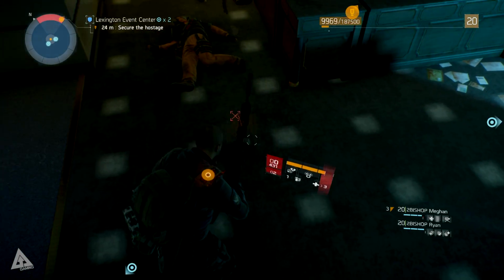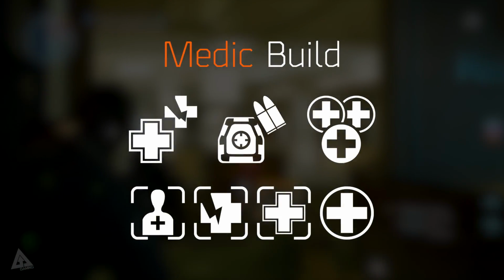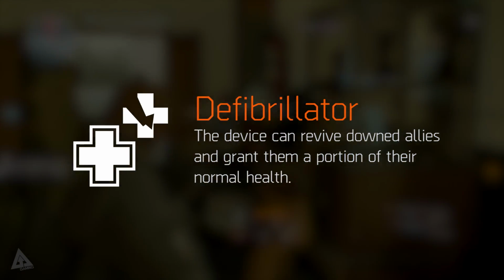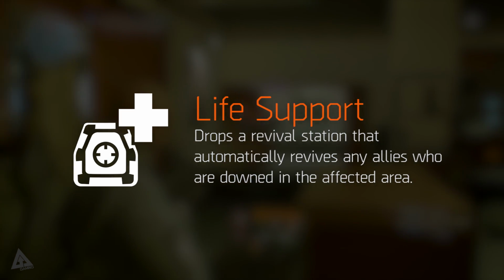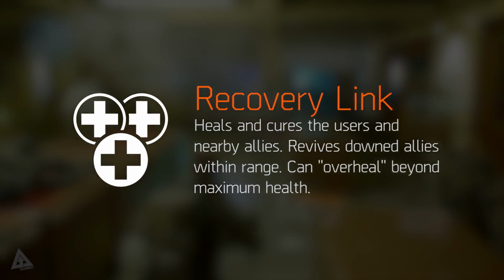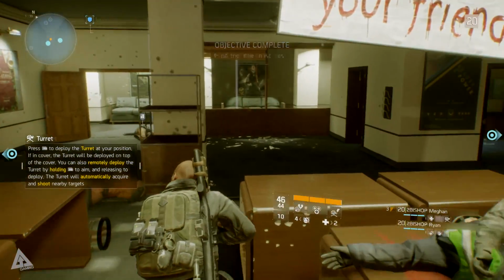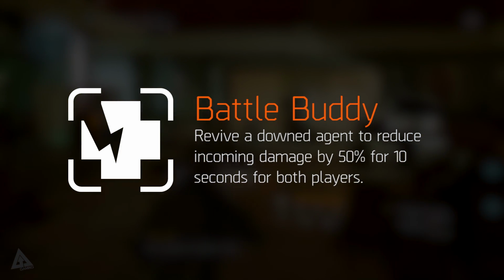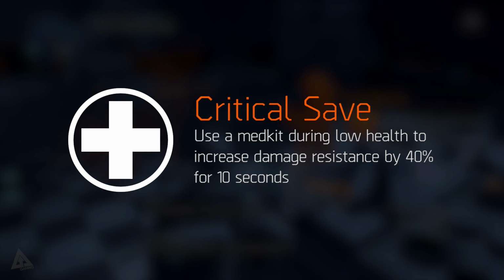The Division Medic Class Skill & Talent Build | Best of Builds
Here's a suggestion for a possible Medic build for those of you that want to play that role in Tom Clancy's The Division.